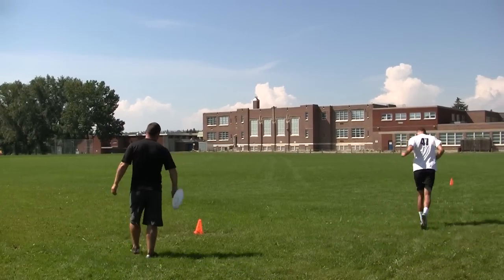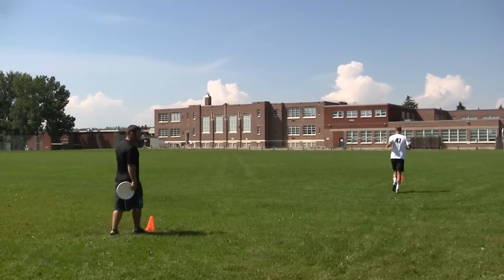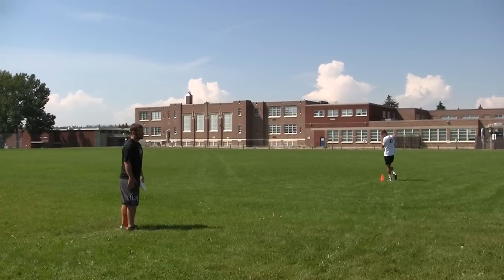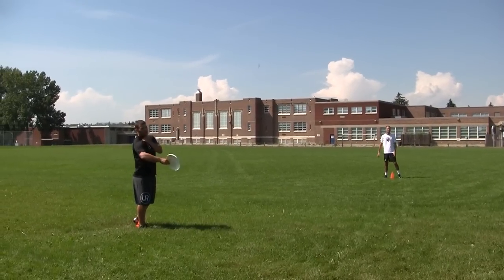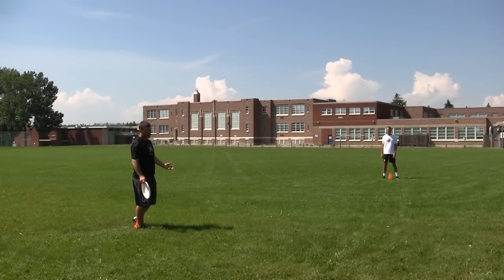Step #11: Throw Hard - Zen Throwing Routine with Ultimate Rob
This is Step #11 in the Zen Throwing Routine.

- Duration: 1 minute
- Description: At any distance, throw hard.
- Goal: Three goals here, and very effective when used in moderation. The first goal is to smooth out longer throw mechanics. These 'hitches' will sometimes solve themselves when your body is moving too quickly for them to be included. A second goal is to be confident with a fast disc. This is a great example of where it might be better to drop a few difficult catches in practice rather than snagging 100% of the easy throws. Challenge yourself, and you'll find that you are better in disc-shaking wind and reactionary catches (and the throws that follow them more calmly).